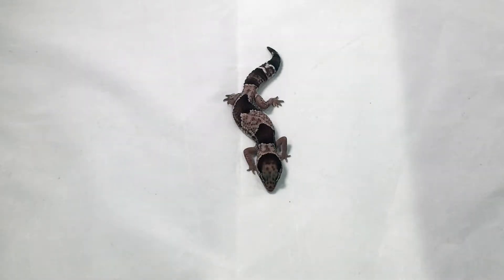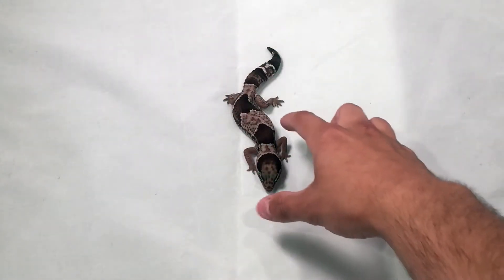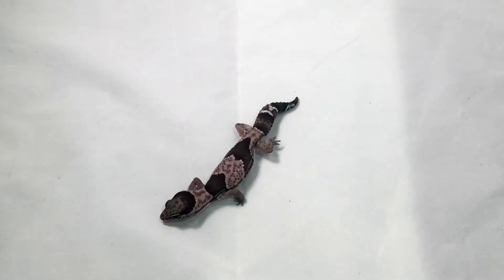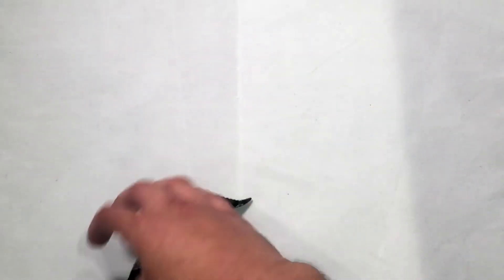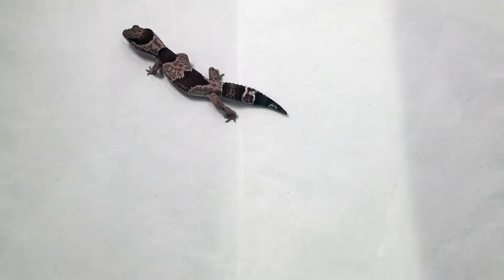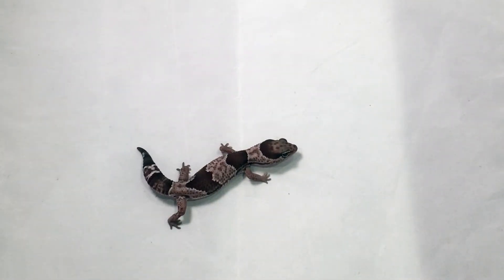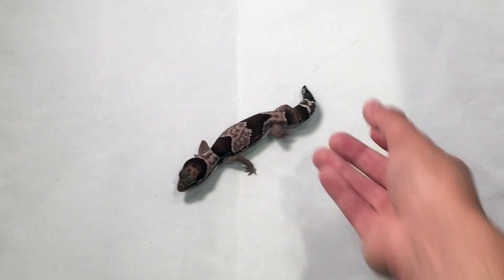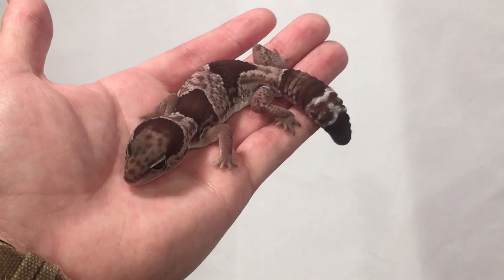Oreo Fat Tail Gecko Morph Fat Tailed Gecko Morphs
Check out this beautiful Oreo Fat Tailed Gecko morph from CBReptile.com

Check out all of our amazing fat tail geckos for sale online at: